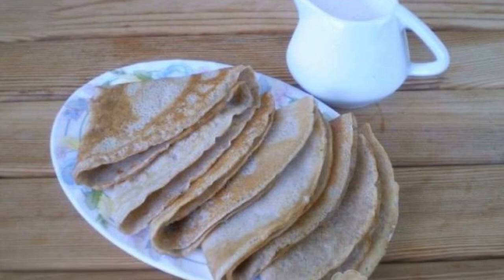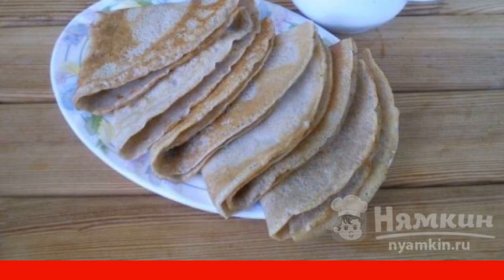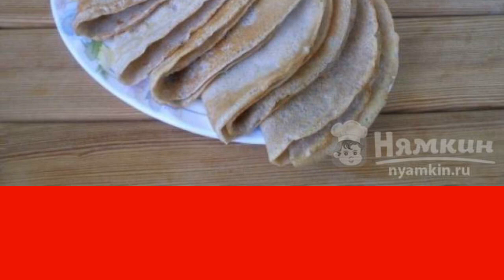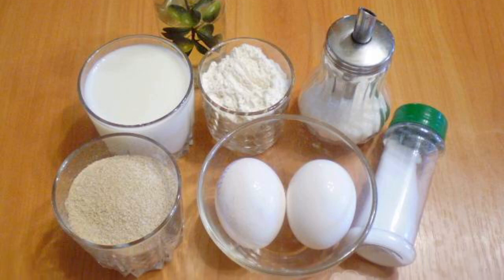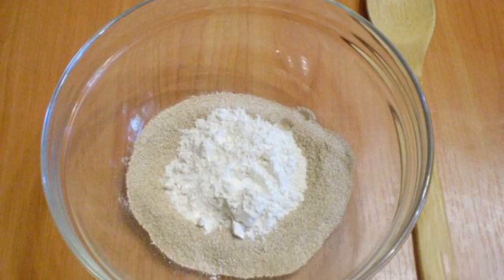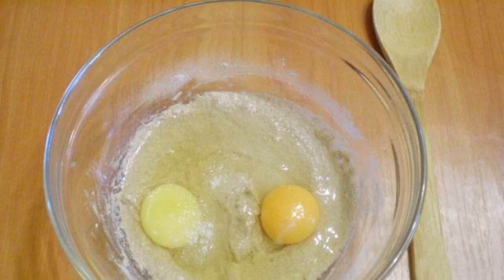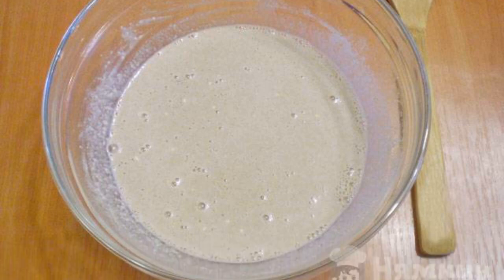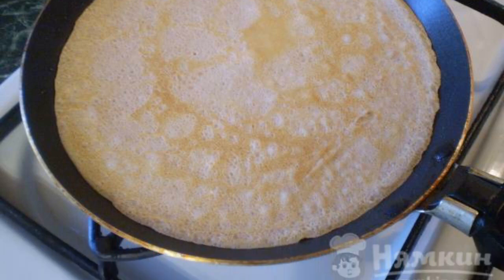Buckwheat flour pancakes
In this recipe, I suggest you use not only wheat flour, but also buckwheat. Pancakes made from this flour give a characteristic taste of buckwheat. This dish is perfect for breakfast or for a tea party.

Ingredients:
milk - 2 cups, chicken eggs - 2 pcs,
buckwheat flour - 1 cup, flour - 1 cup,
salt - 1 pinch, sugar - 1 tbsp.l.,